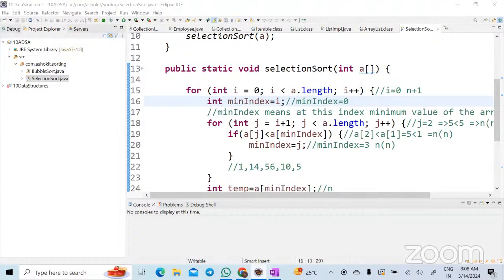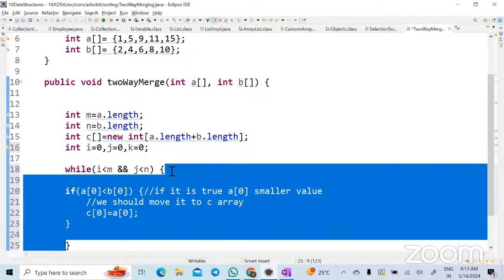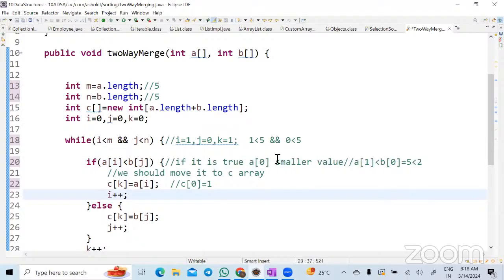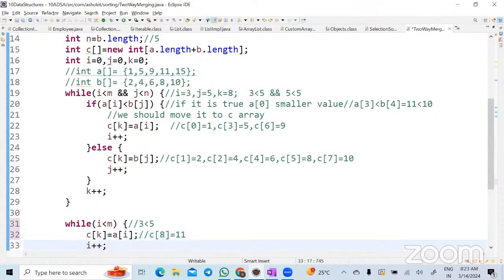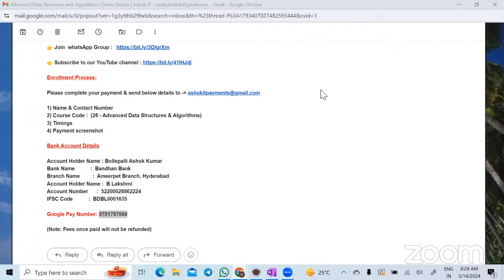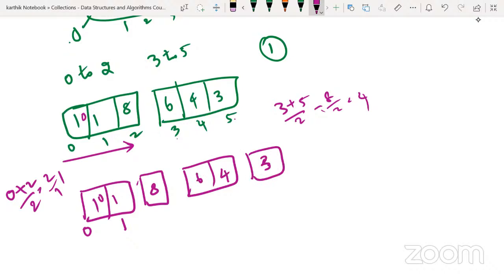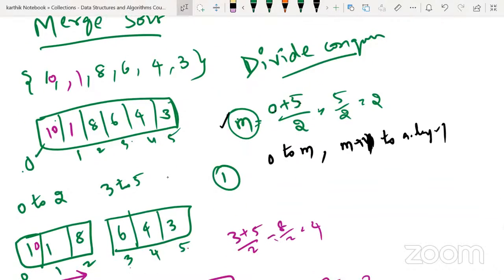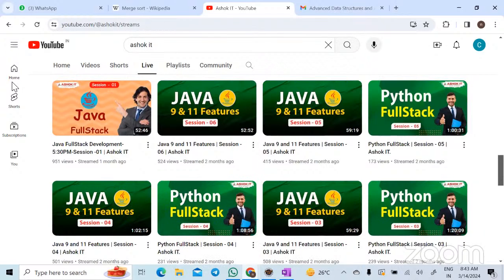Advanced Data Structures and Algorithms @ 08:00 AM IST By Mr. Karthik - Session -07 | Ashok IT.